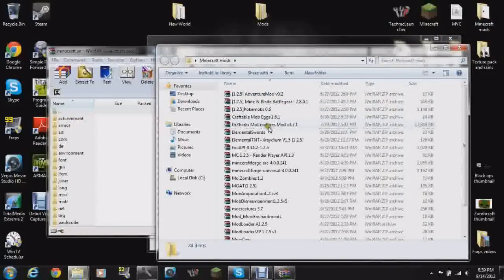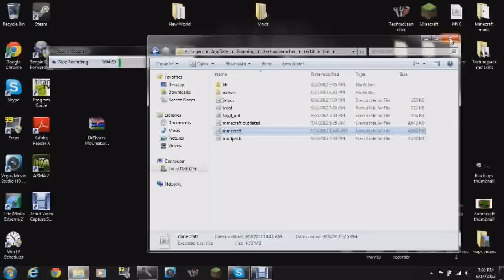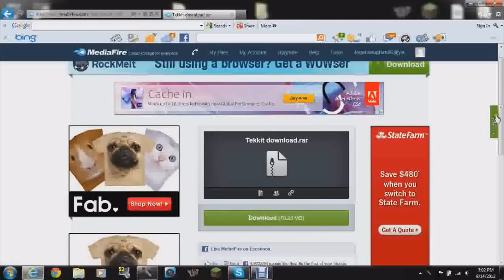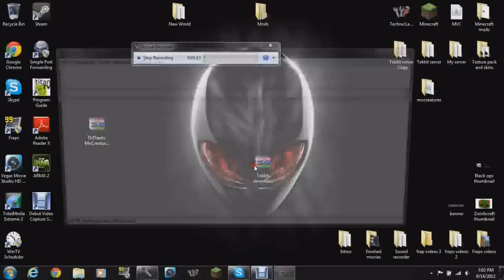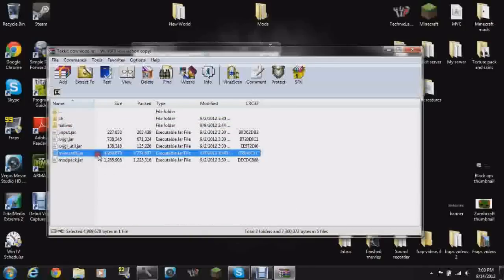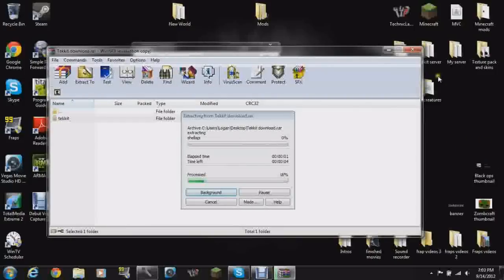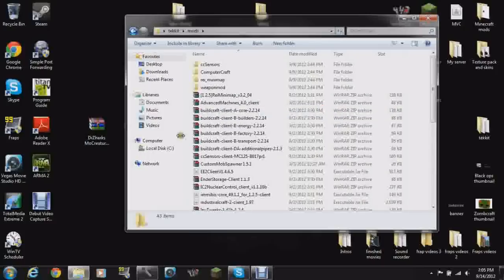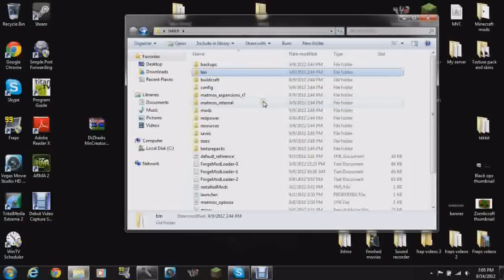Tekkit installation tutorial. *How to install mo creatures to tekkit*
Hey so yeah this video had some problems and I'm sorry for that but I wont be putting any ads on this video because the quality isn't good enough to deserve the ads. also I figured out that the way I showed you how to install tekkit for cracked doesnt work at all so you may want to look that up somewhere else sorry.

Mo creatures Home page with the Gui api and Custom mob spawners